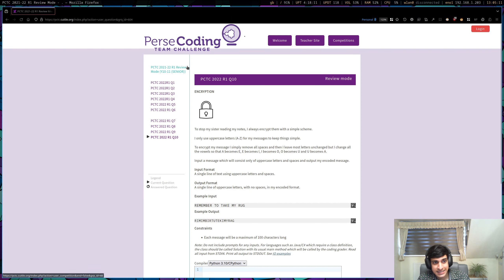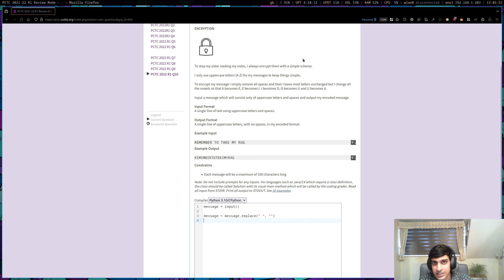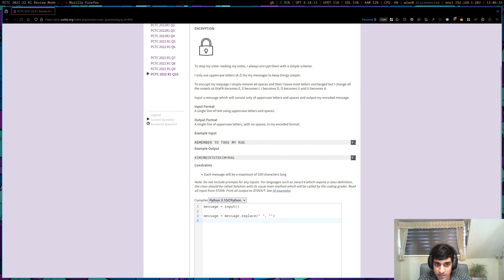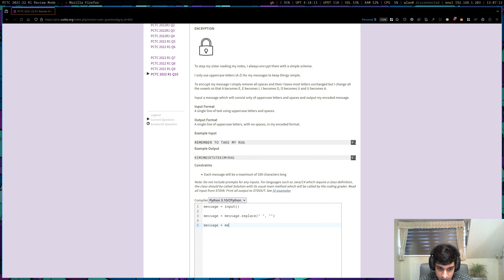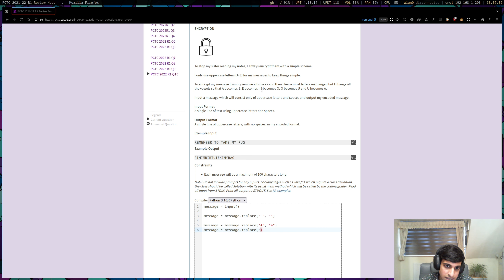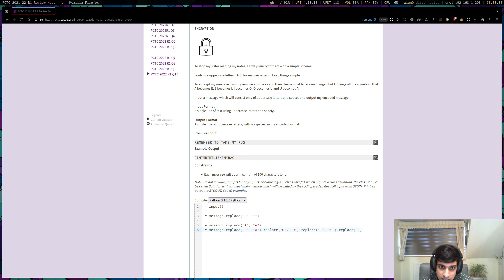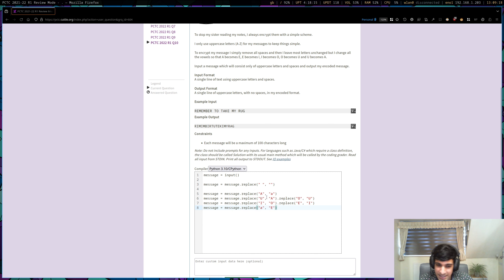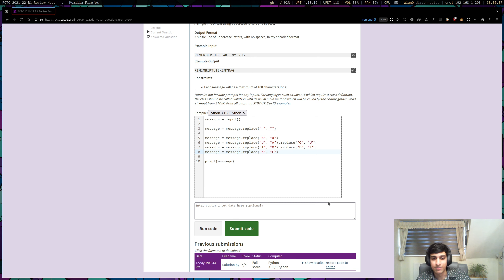PCTC Walkthrough | 2021-22 R1 Senior Q10